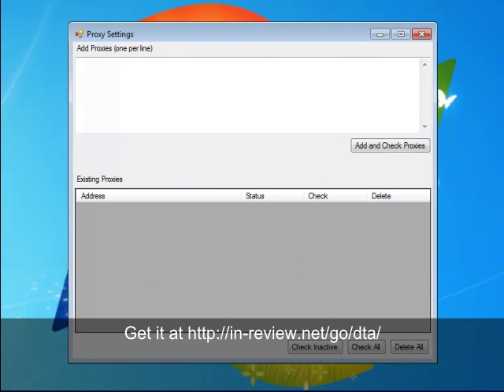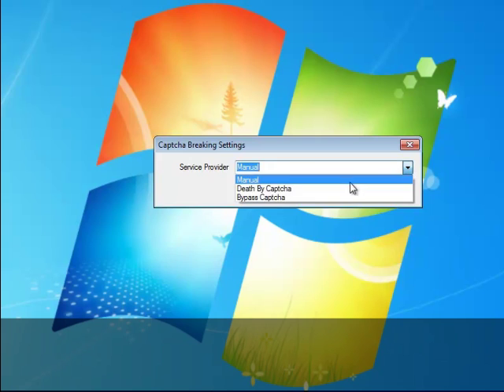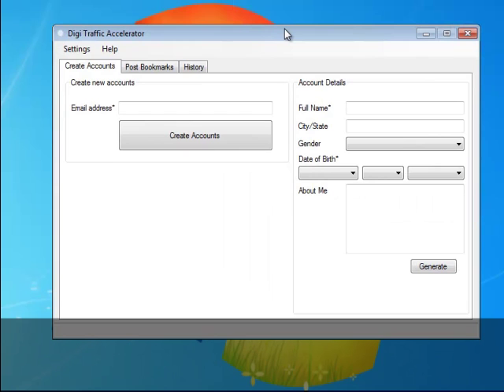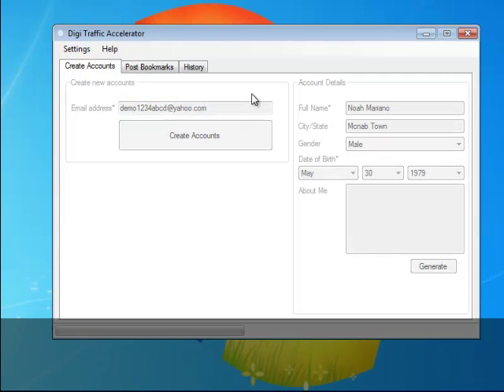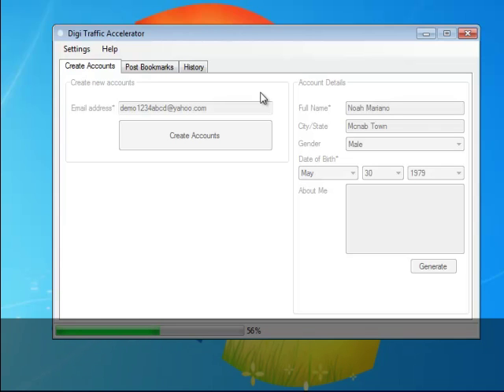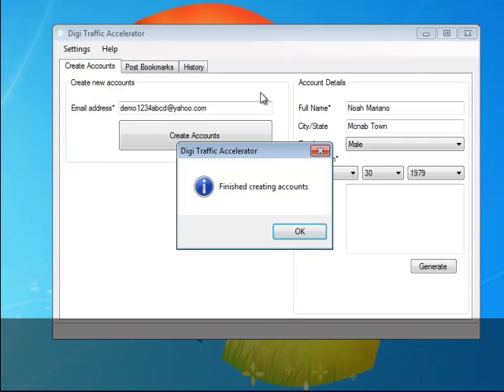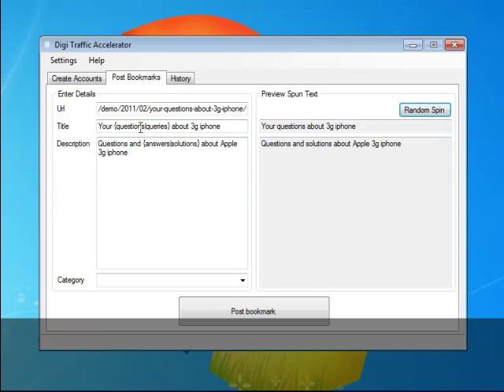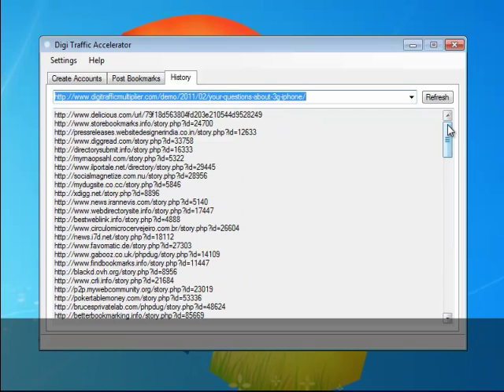Digi Traffic Accelerator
Digi Traffic Accelerator is a desktop app that will

-  Build over 500 Traffic Accelerator backlinks at the push of a button
-  Completely automate account creation and confirmation on hundreds of sites
-  Crack captchas on autopilot through integration with three different services
-  Flood your site with organic, direct and viral traffic
-  Get your site indexed like lightning